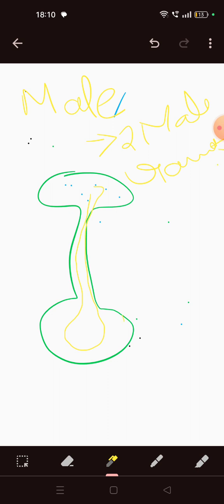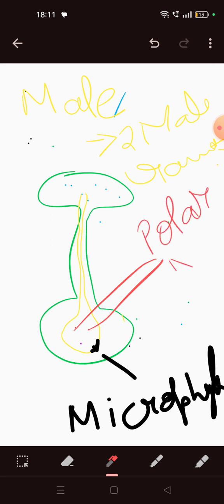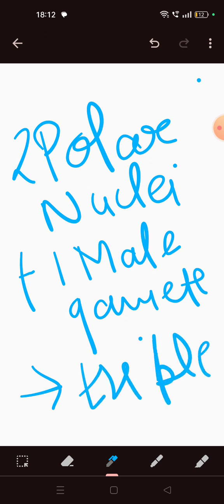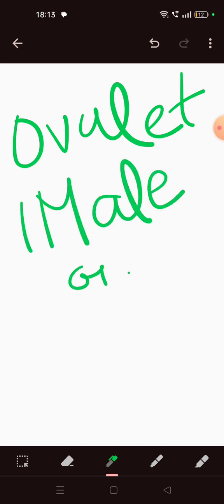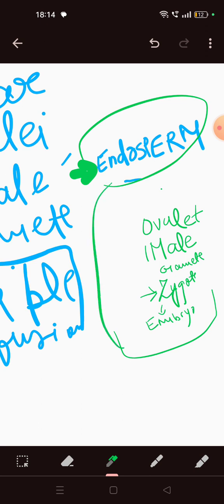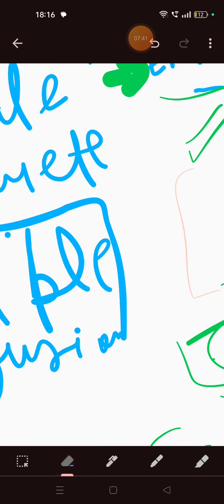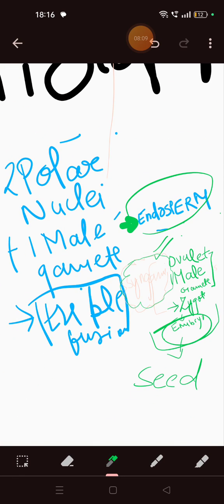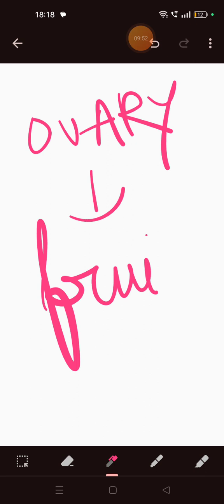Double fertilisation class 10 syngami triple fusion